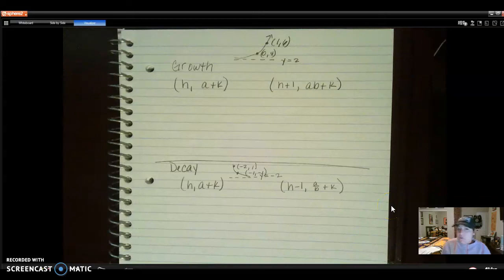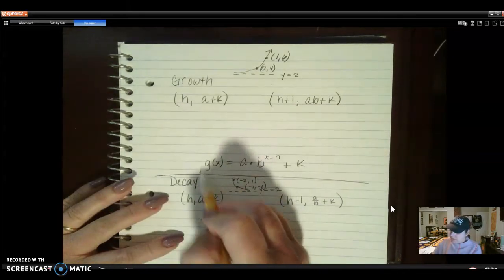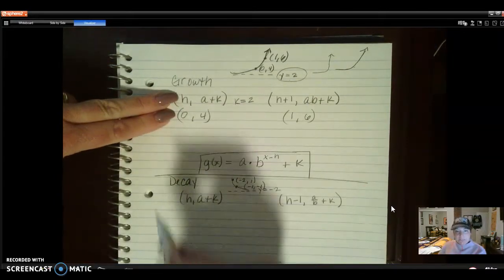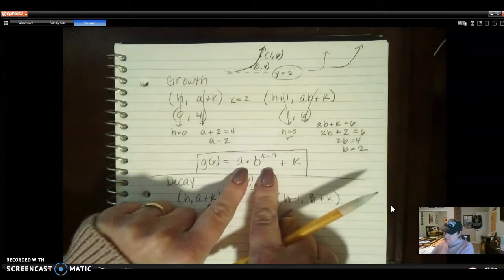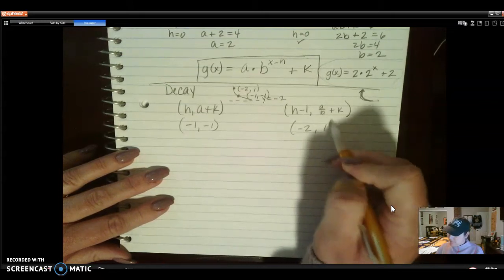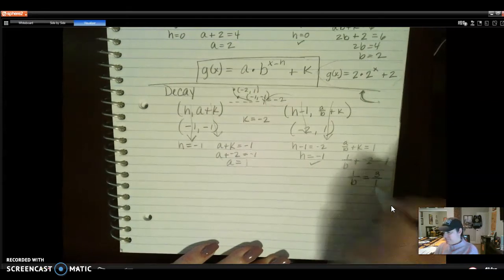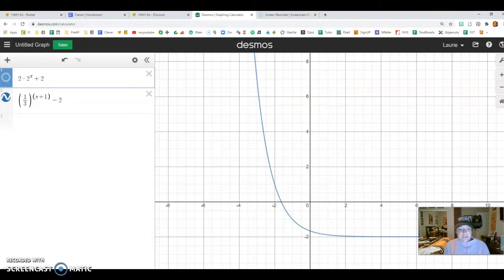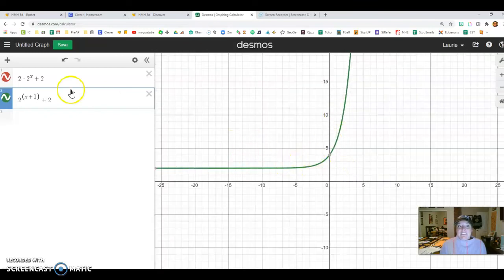8.1 Writing Exponential Equations Examples and Challenge